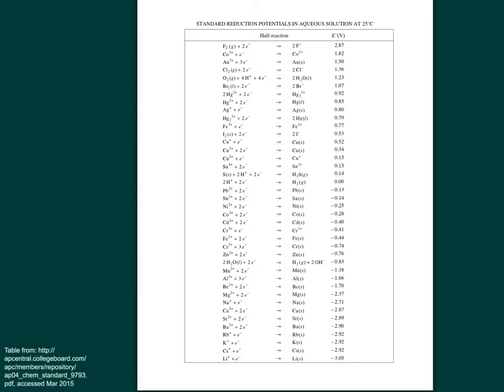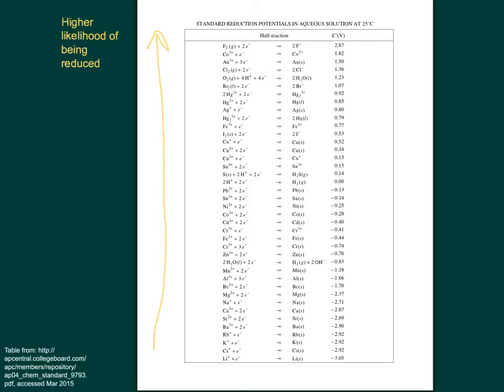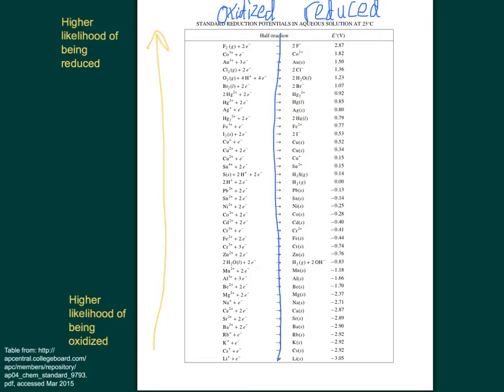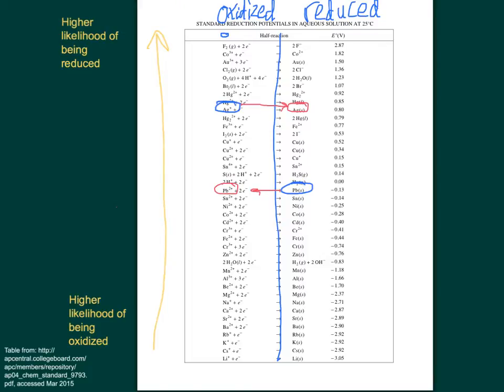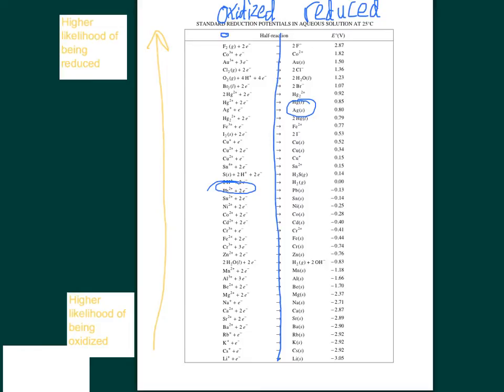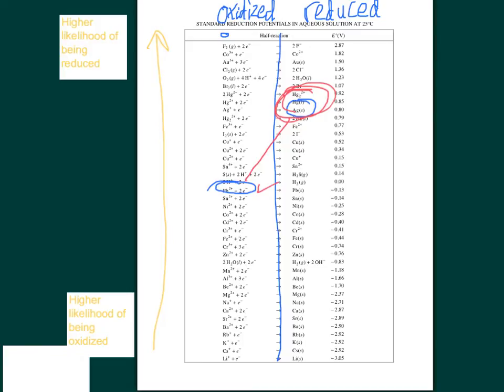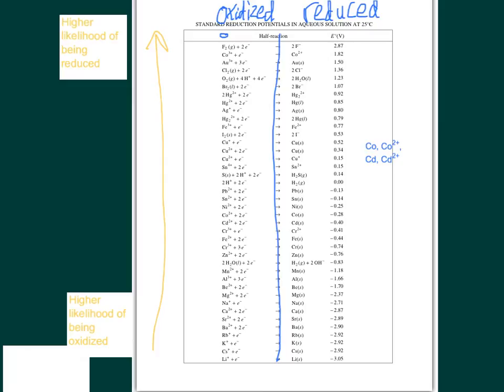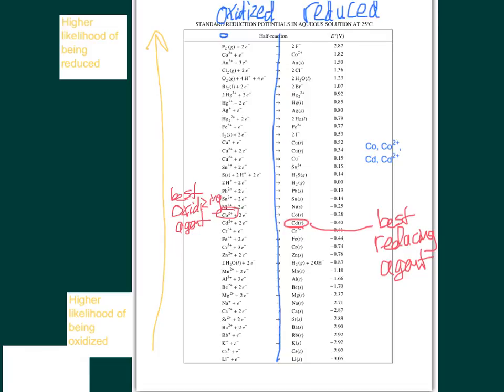10 Using Standard Reduction Potential Table